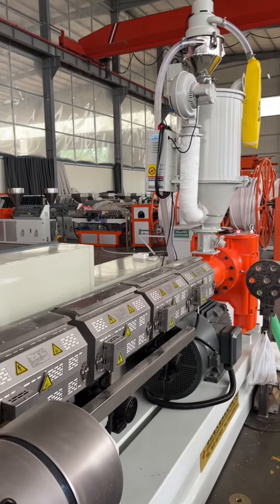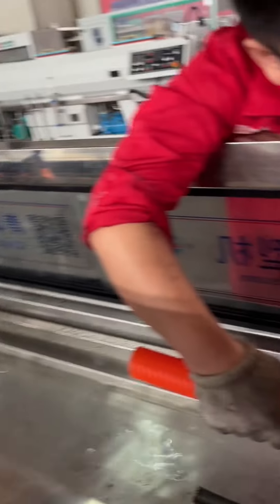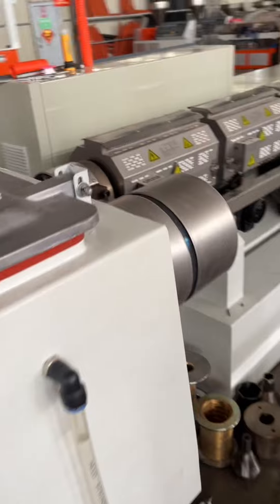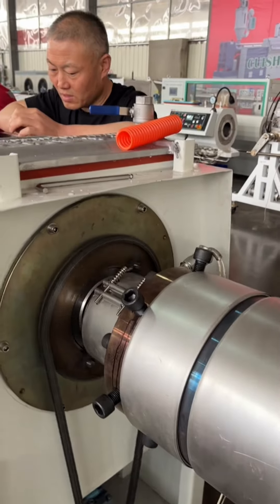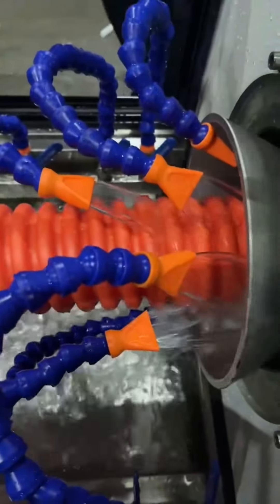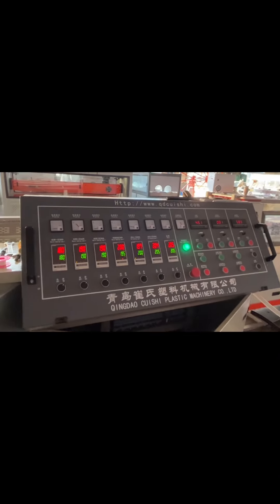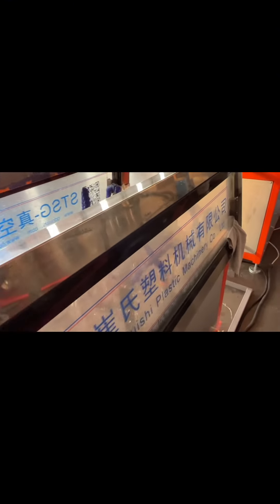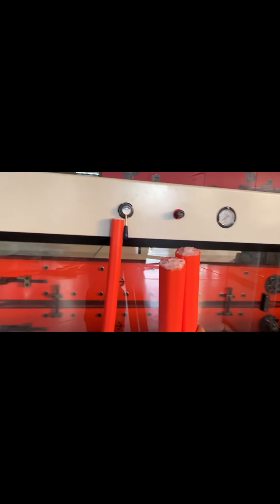cod pipe machine -pe sprial corrugated pipe machine manufacturer since 1999